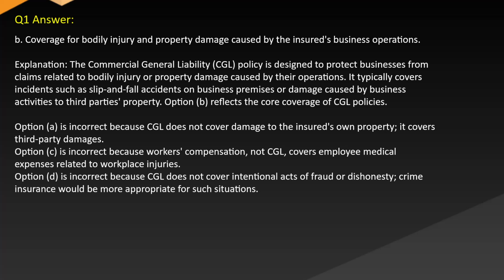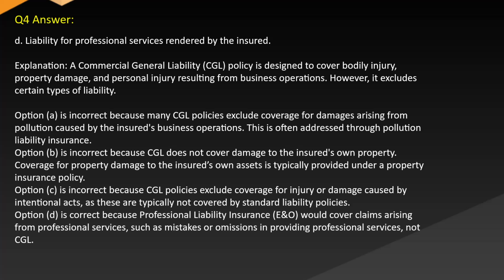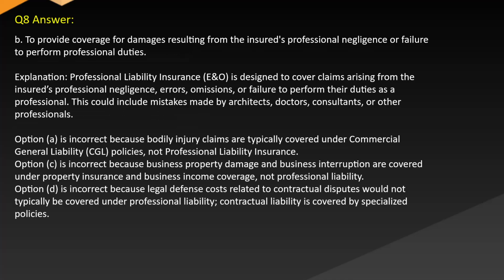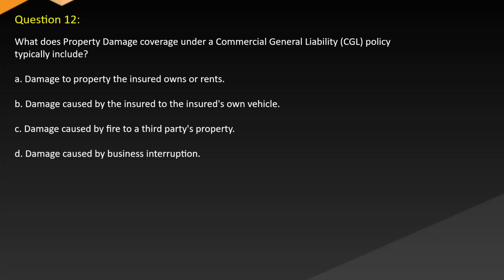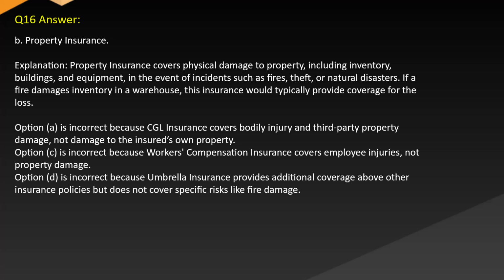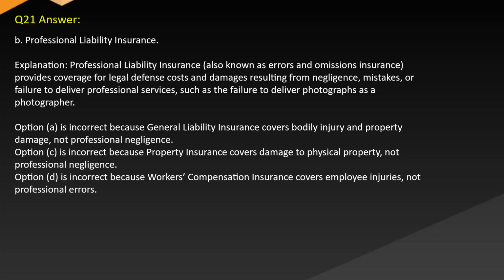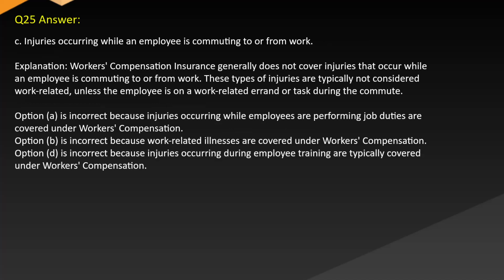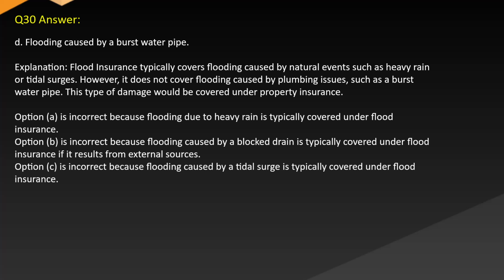Oregon Commercial Lines Insurance Exam Free Practice Questions